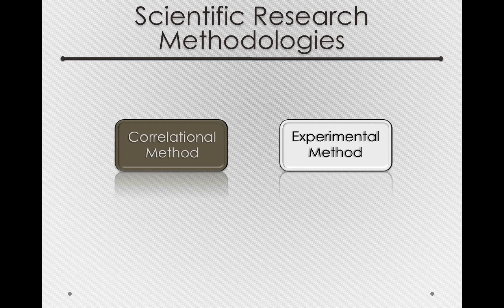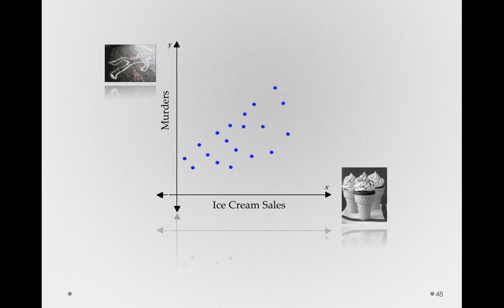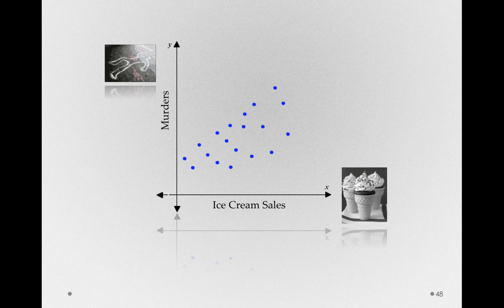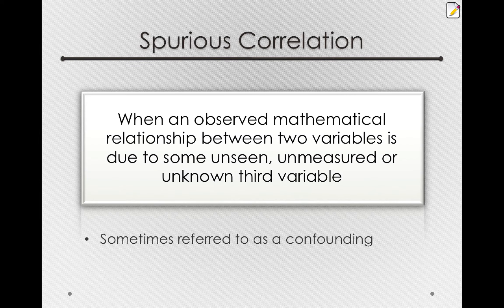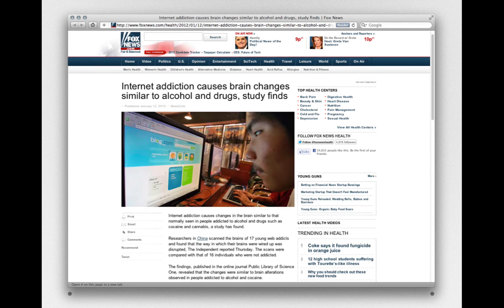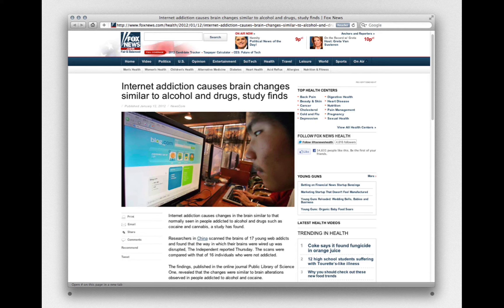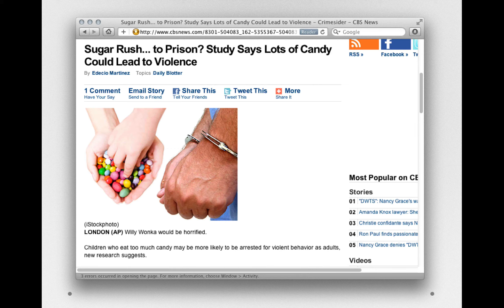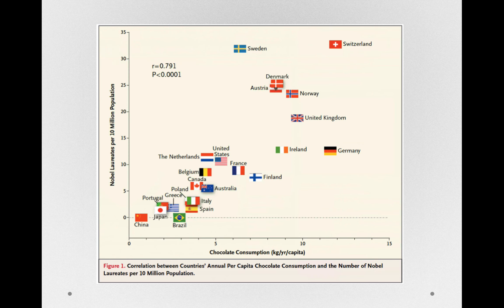Correlational Studies (Module 1 1b 4,1)